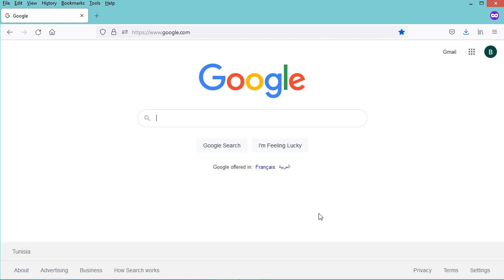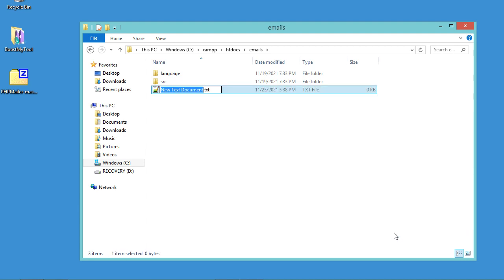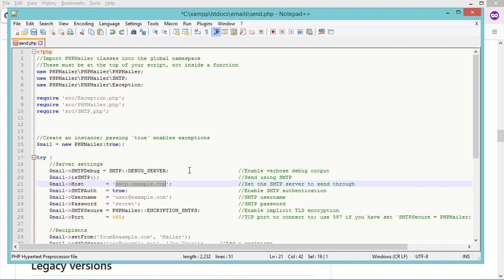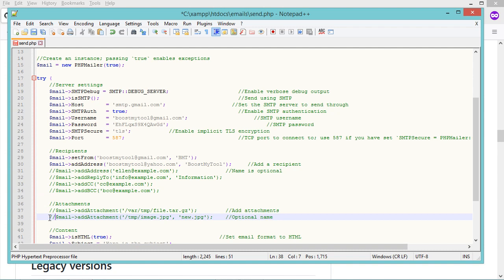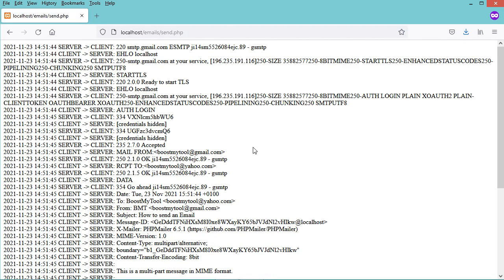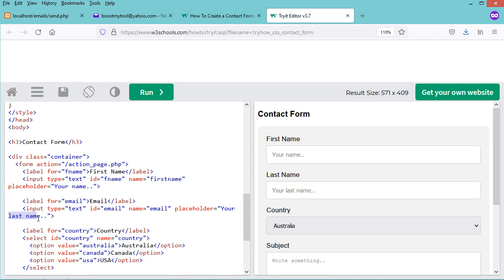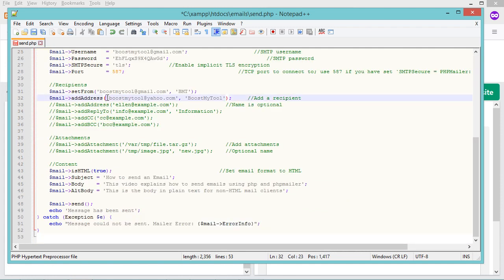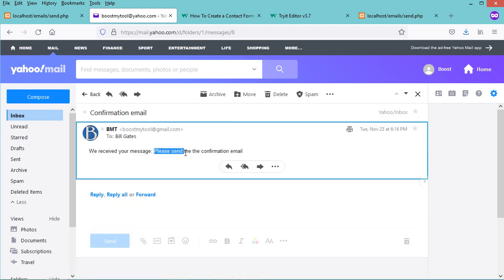How to Send Emails using PHP and PHPMailer | Create Contact Forms and Send Emails From Gmail Account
How to send emails from php files using PHPMailer and Gmail account.
Gmail account parameters:
SMTPSecure = 'tls'
Port = 587 .